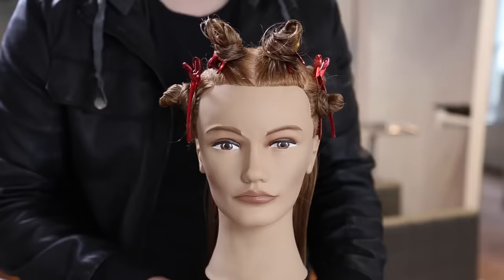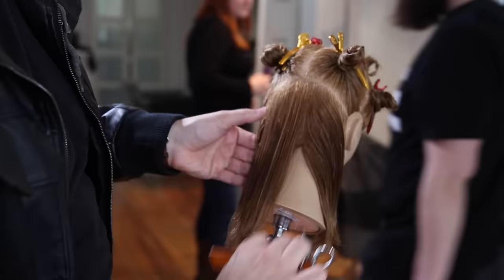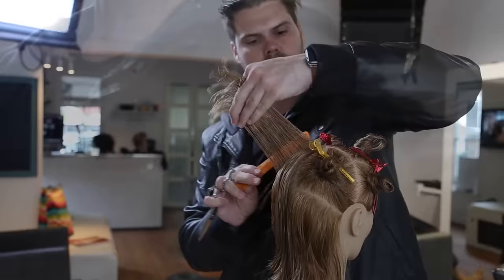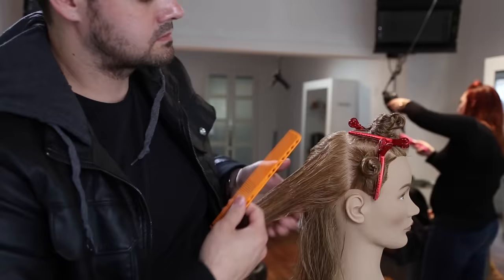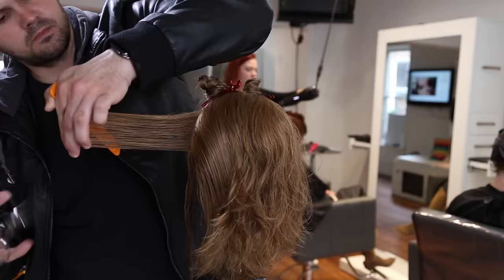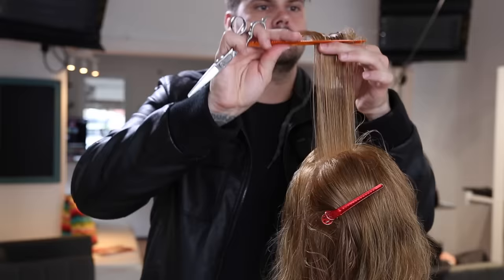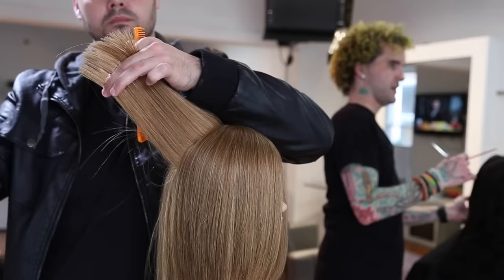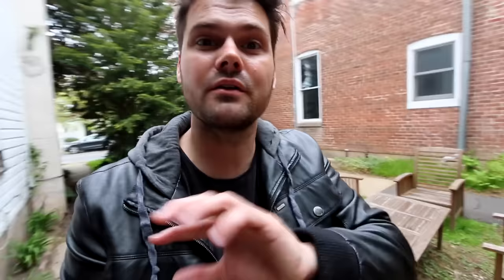Seamless Layered Haircut Tutorial - Classic 90 Degree Haircut With Modern Finish | MATT BECK VLOG 38